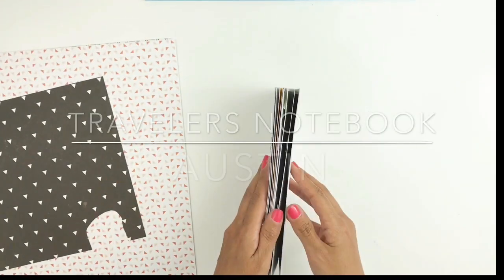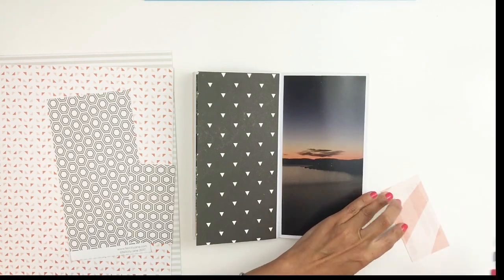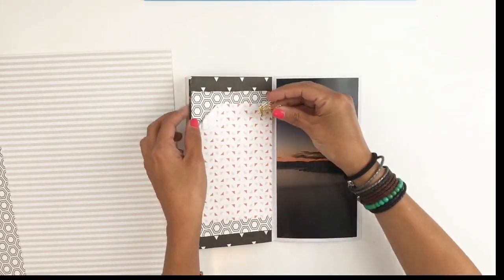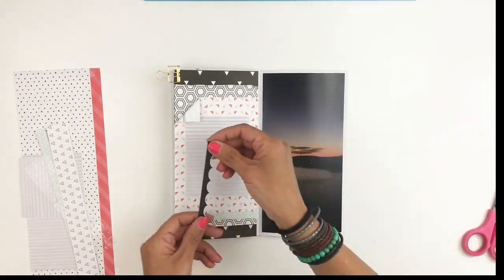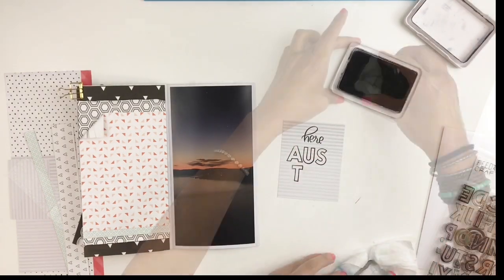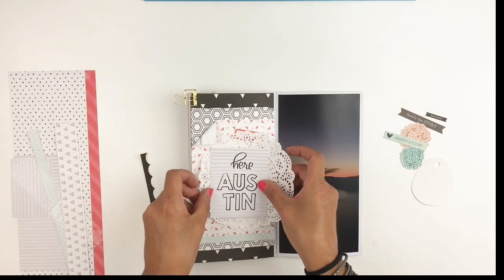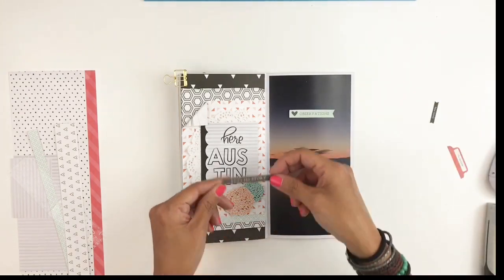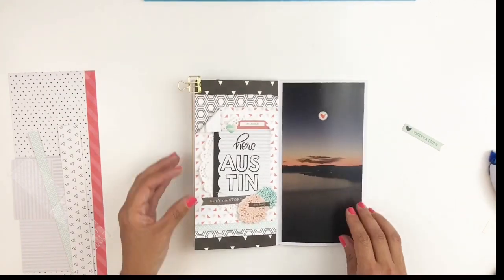Traveler's Notebook Process Layout | Austin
⭐️ I would love to hear from you
Heba
PMB #209
3600 Dallas Highway Suite 230